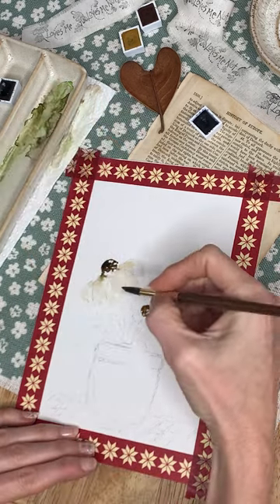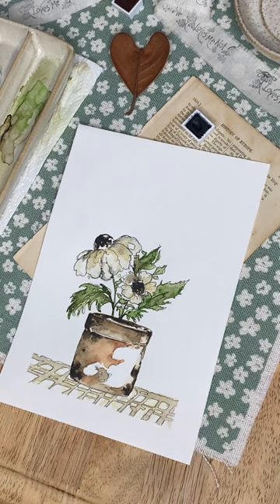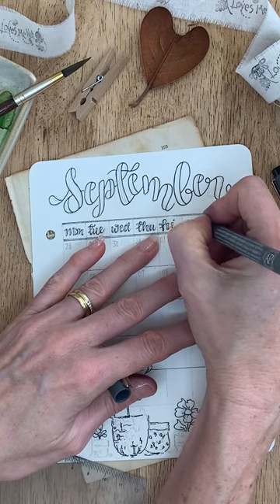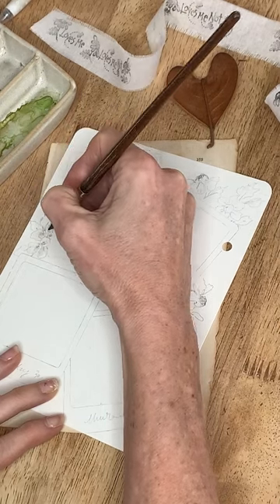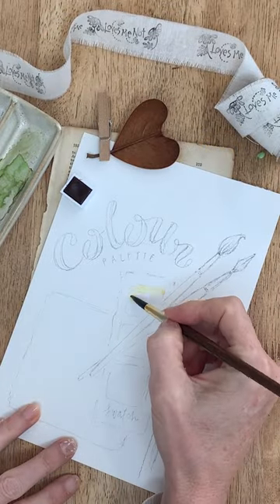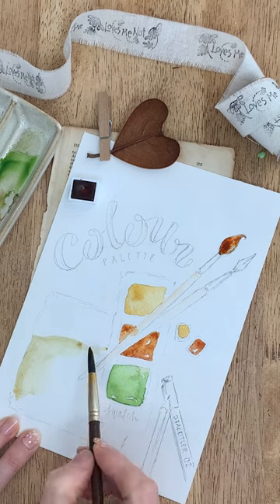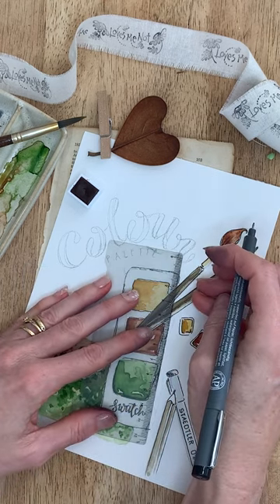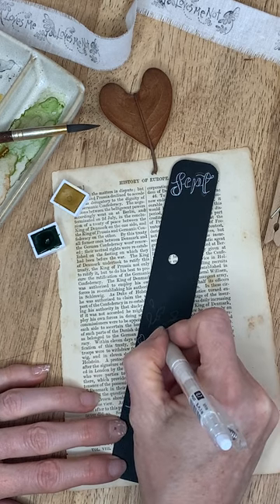PLAN WITH ME | September 2023 - Handmade Journal Pages & BONUS Printable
I've dedicated my pages to Spring and renewal as we say goodbye to Winter here in the Southern Hemisphere. I have loose white flowers in terracotta pots, a wee shelfie, a meadow of wildflowers and a scenic view to share with you this month.

Spring has me reminding myself to be patient and kind as I live my best life and if it is all getting to be a little much, to dive into my creativity to replenish my heart and mind.

Pull up a chair . . . I'm so happy you're here!

S U P P L I E S:

Mont Marte A5 'Premium' Watercolour Pad
Art Spectrum A3 Toned Assorted Pad
Staedtler Pigment Liner 0.2 & 0.3
Pilot Pop'Lol White Gel Pen
Faber-Castell Kneadable Eraser
Faber-Castell Albrecht Durer Watercolour Pencils

Royal Talens 'The National Gallery' Watercolour Set
COLOURS: Yellow Ochre,  Burnt Sienna, Sap Green, Sepia, Paynes Grey & Red Deep

H&M Pottery Sectioned Dish - Sold out in stores

C H A P T E R S :

00:00 - Introduction & Cover Page
07:42 - Month at a Glance
15:53 - Weekly Spread
20:22 - Colour Palette
34:33 - Page Keeper
39:22 - Weekly Spread
52:12 - Page Keeper